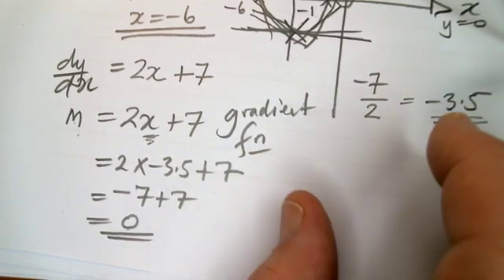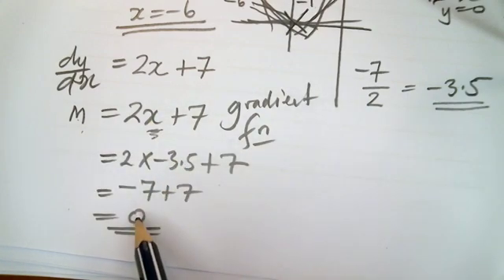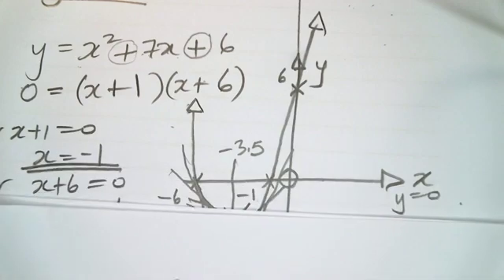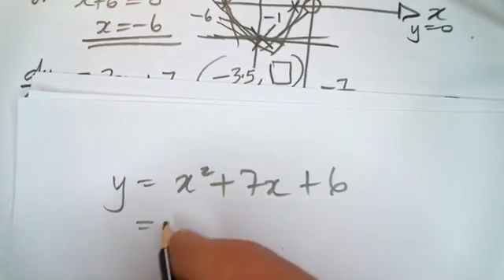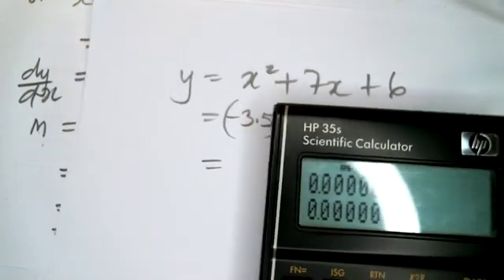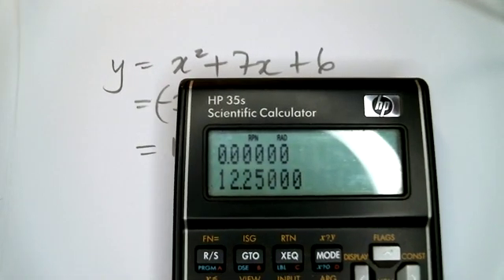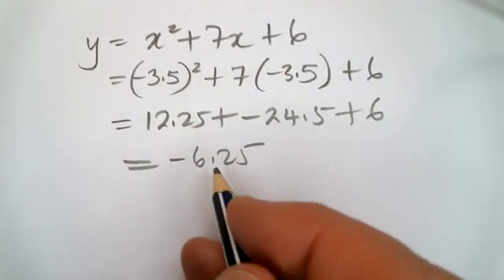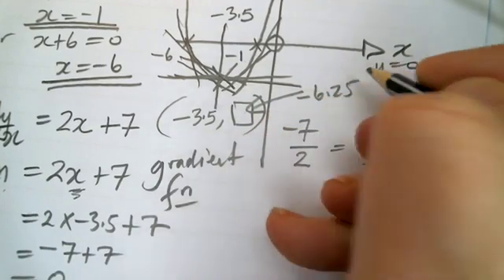Why to differentiate part 2